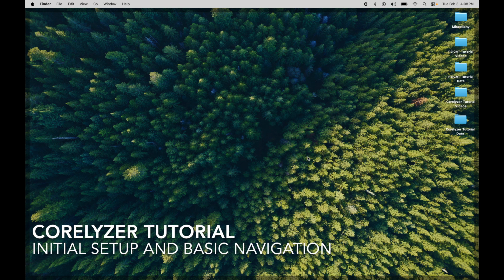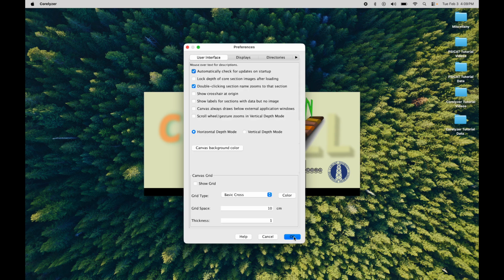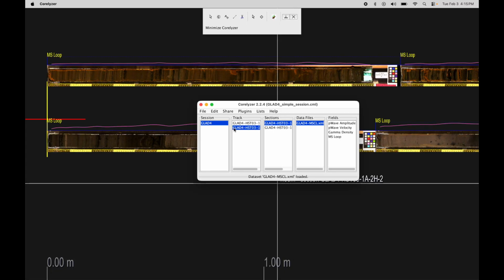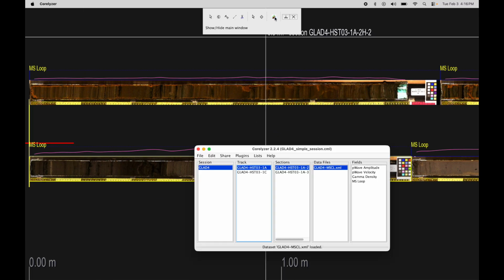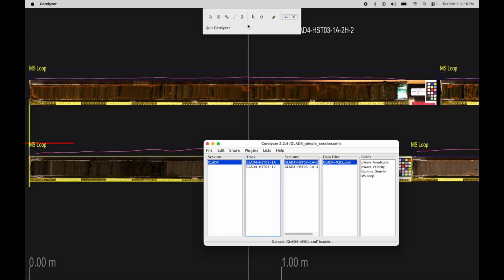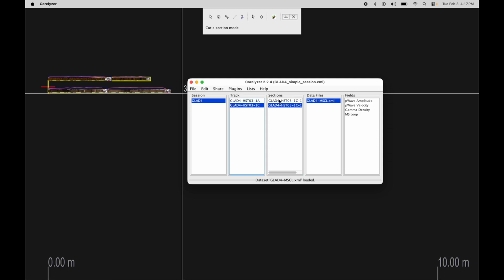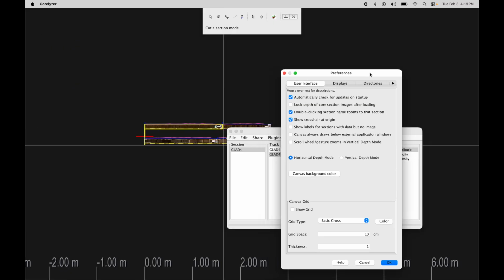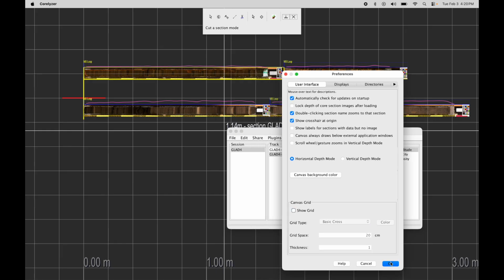Corelyzer Tutorial 4 Initial Setup and Basic Navigation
First-time configuration, display preferences, and an introduction to the Corelyzer user interface.